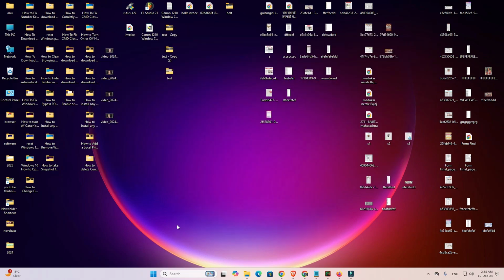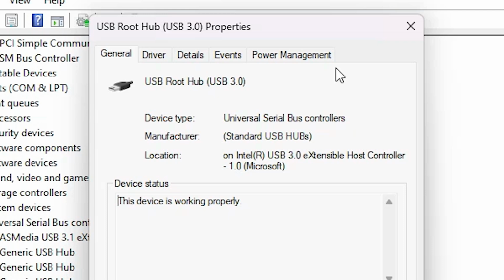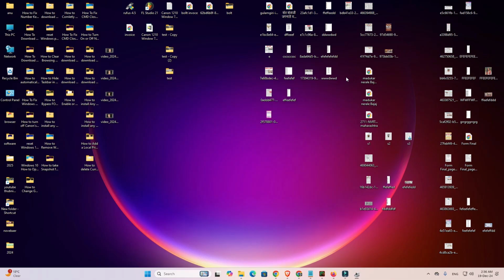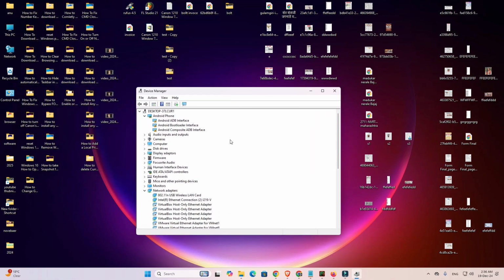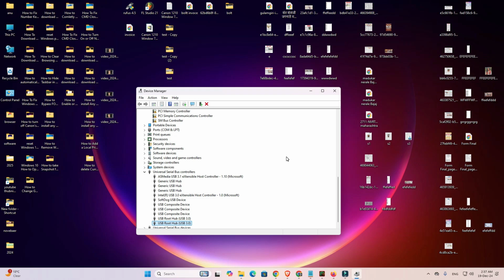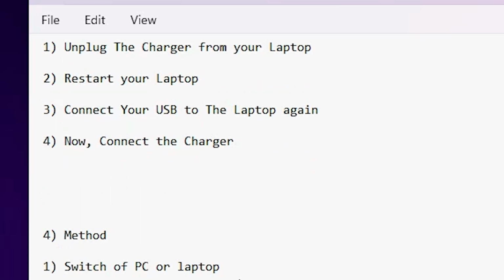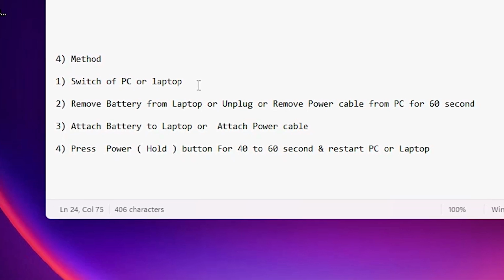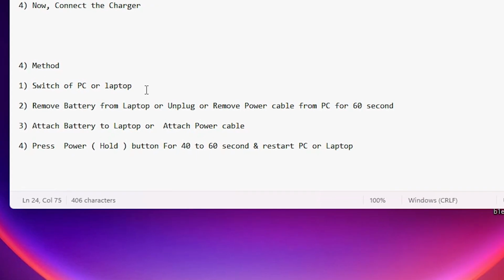How to Fix USB Ports Not Working in Windows 10 or 11 PC or Laptop - 2025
Are your USB ports not responding or working in your Windows 10 or 11 PC or laptop? Don't worry! In this step-by-step guide, we will help you troubleshoot and fix the issue of non-functional USB ports. Whether it's due to hardware issues, outdated drivers, or incorrect settings, this video has got you covered.

✅ In This Video, You Will Learn:
How to update or reinstall USB drivers in Device Manager.
How to reset power management settings for USB devices.
Diagnosing potential hardware-related issues.

🕒 Timestamps:
0:00 Introduction
0:25 Adjusting Power Management Settings
1:31 Uninstall & reinstall USB Drivers
2:21 remove laptop battery & reinstall it again to Solved USB Issue
2:45 Totally Power Off PC or Laptop to Solved USB Issue
3:42 Conclusion